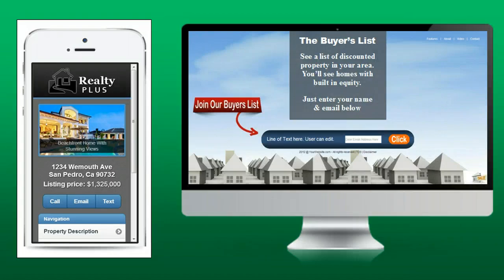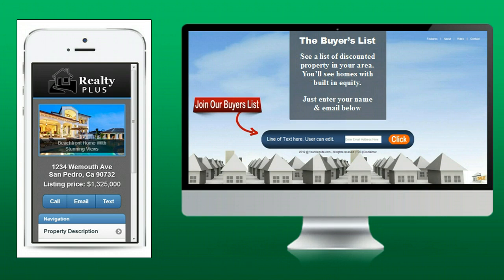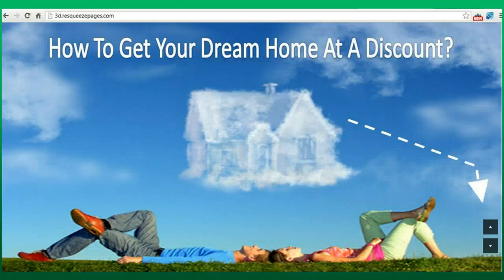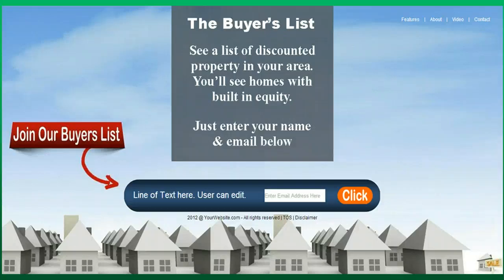How To Real Estate Leads